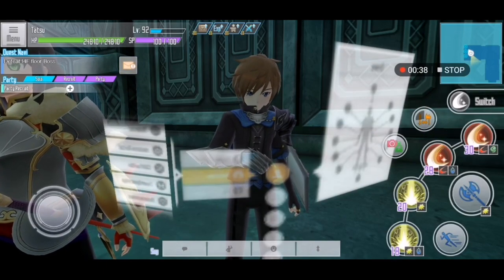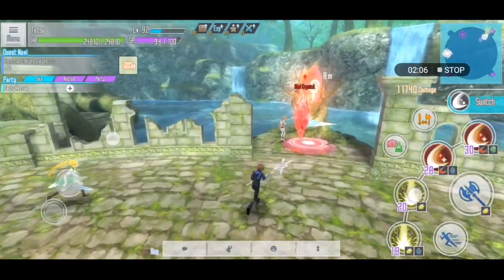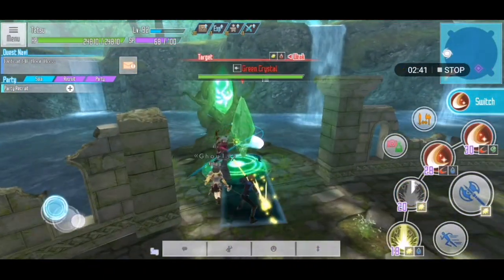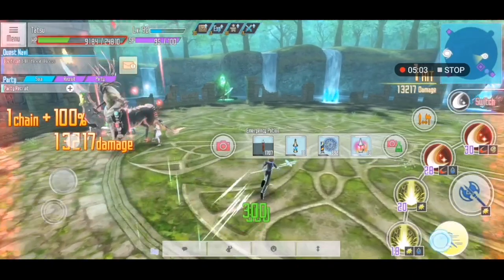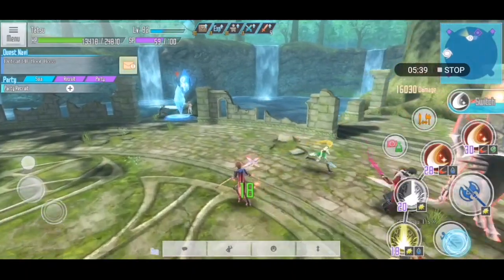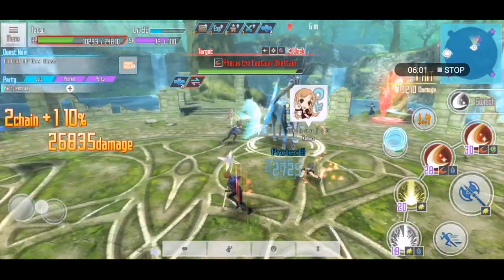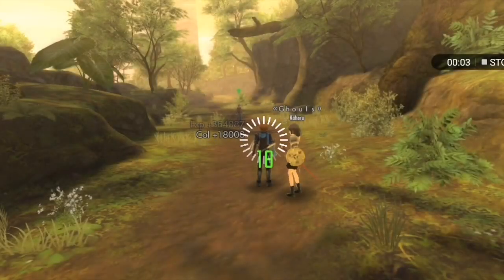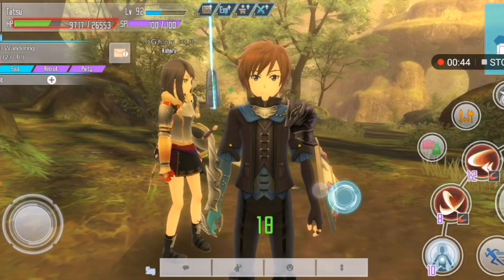HOW TO DEFEAT FLOOR 14 BOSS WITH ZERO DEATHS!! Sword Art Online Integral Factor Gameplay 2019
Having a hard time with the new floor boss?
Try out this tactic I tried to finish the 14th floor boss with no deaths!

My Official Discord Server